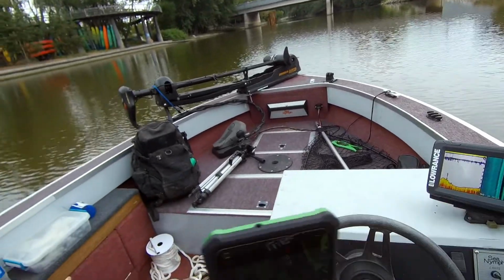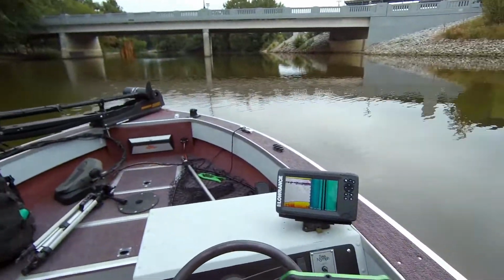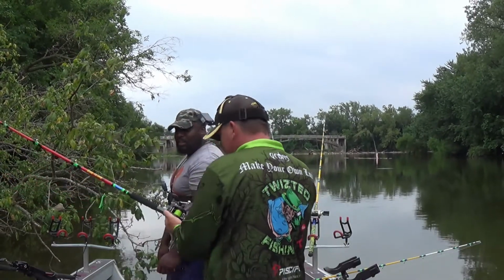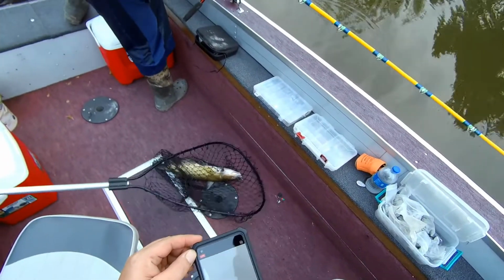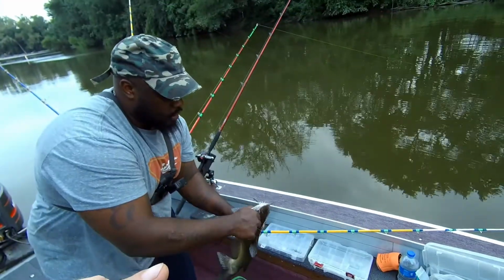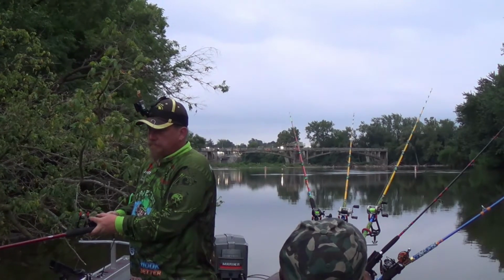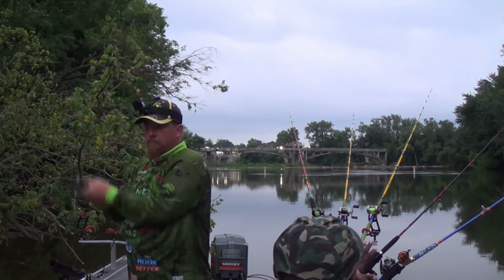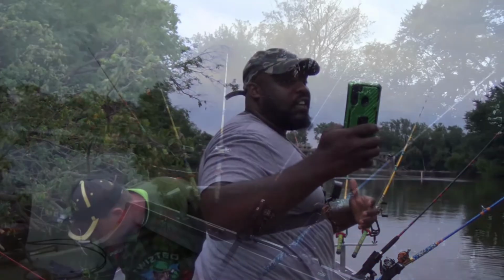Flathead Catfishing & Streaming With Legendary Anglers!! Ft. Wayne Promenade Park!!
Catching flathead & channel catfish in Ft. Wayne Indiana with @ALotOfFishing !! Some riverfront development talk and a lot of laughs on this trip!! I even managed to pull off a flathead catfish just as @SteveDouglastheCatfishDude joined our livestream!! Perfect timing too! Catching a fish while talking to legends!!